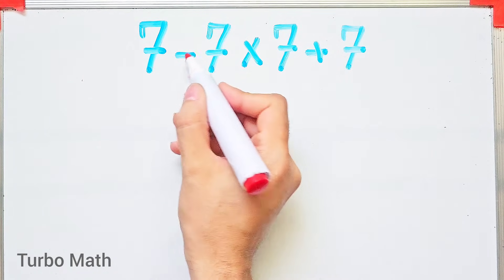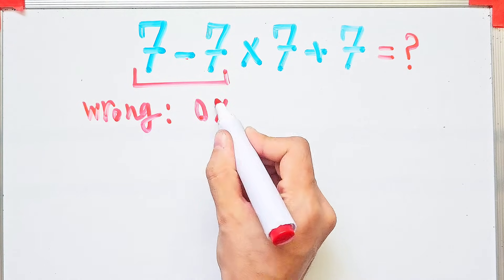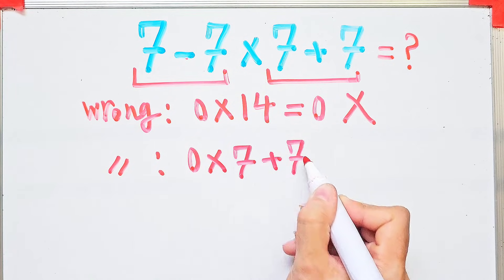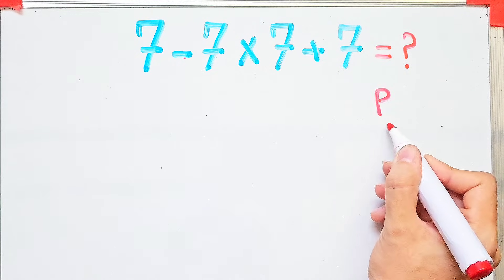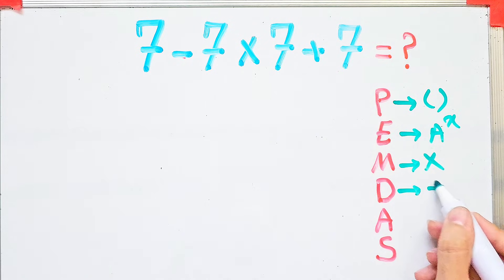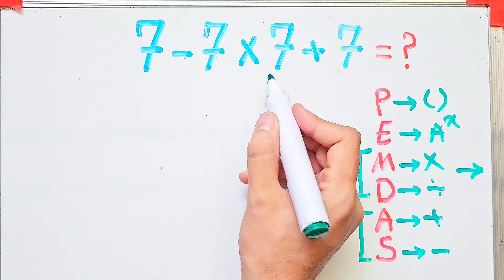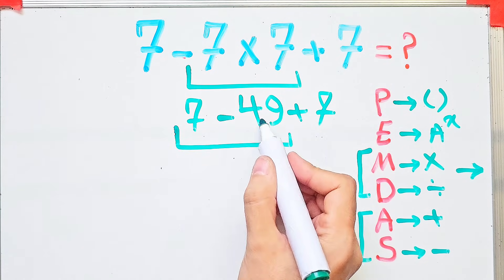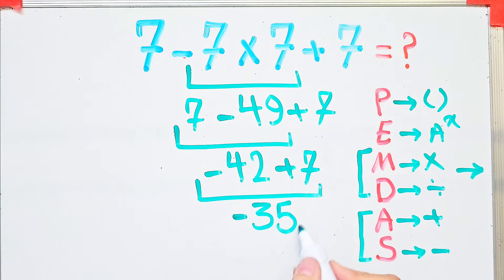90% People Get This Wrong! Can You Solve It? (PEMDAS Challenge)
Can you solve this seemingly simple math question?
Many people get tricked by the order of operations—do you remember PEMDAS (Parentheses, Exponents, Multiplication, Division, Addition, Subtraction)?
Test your brain with this math puzzle and see if you get the correct answer. Don’t forget to comment your answer below.